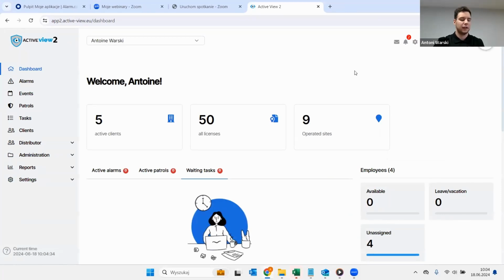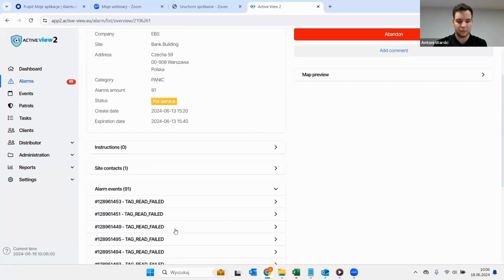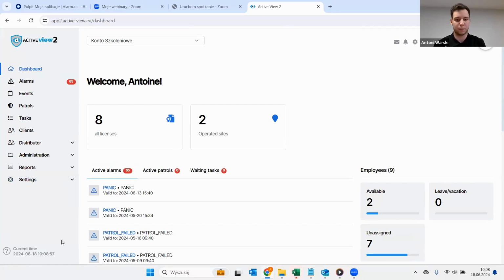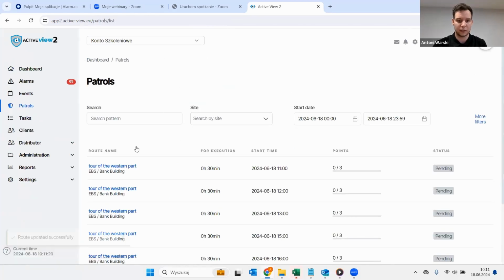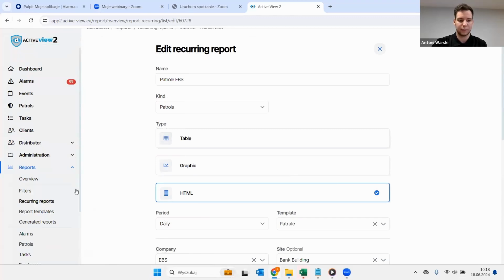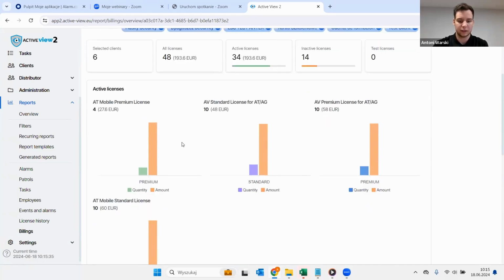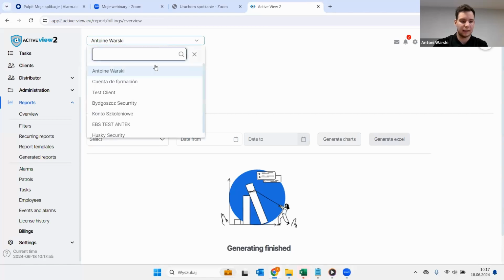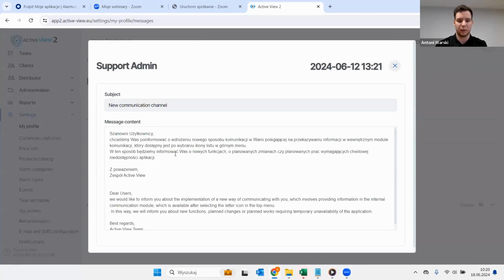Lone Worker Monitoring - Webinar on New Features in Active View 2.0